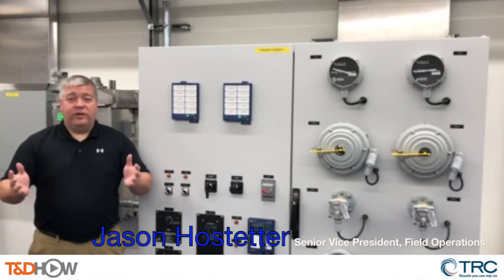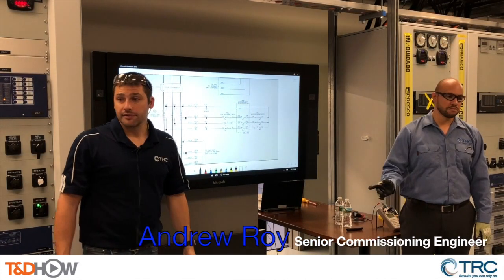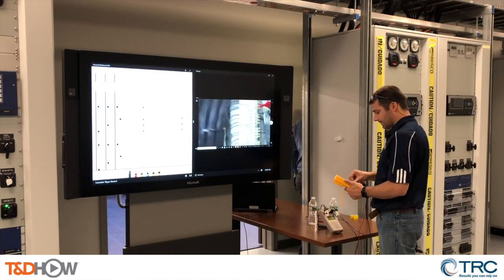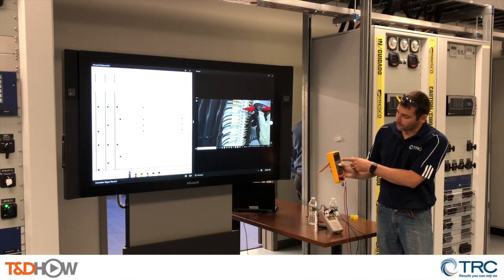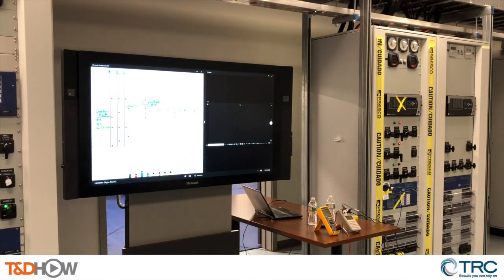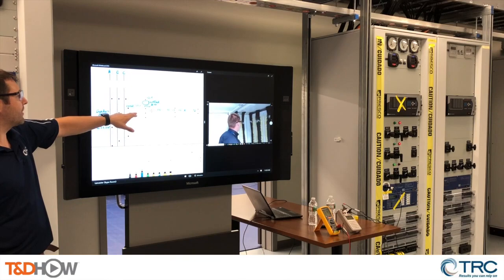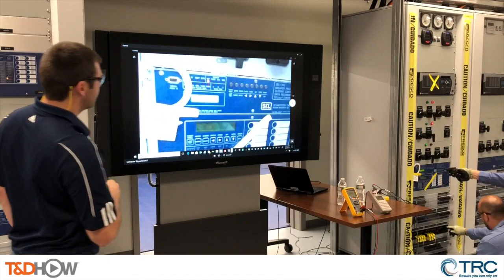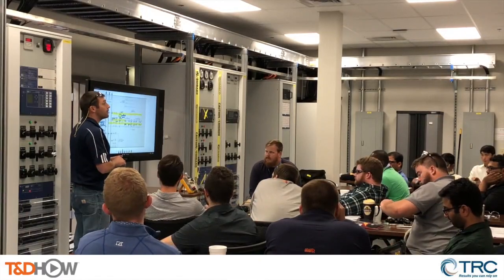AC DC Protection Circuit Commissioning Class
TRC Solutions offers hands-on AC DC Protection Circuit Commissioning practice at its lab in Lancaster, Pennsylvania.